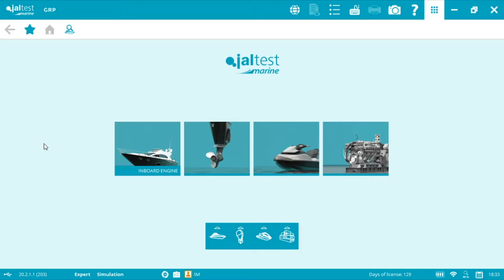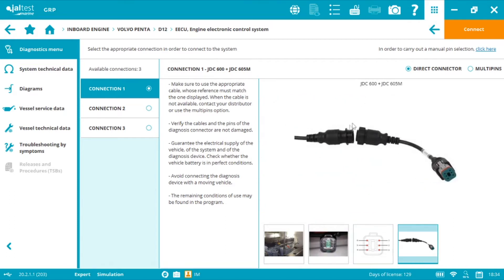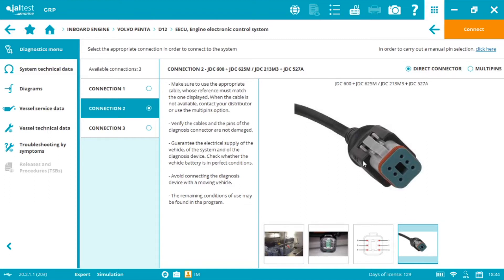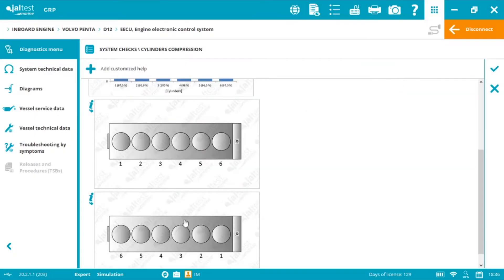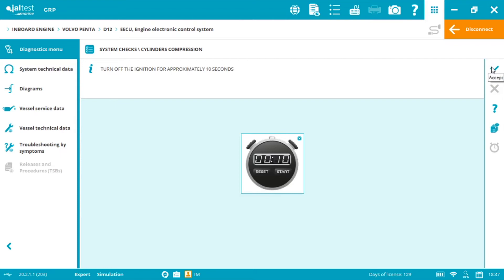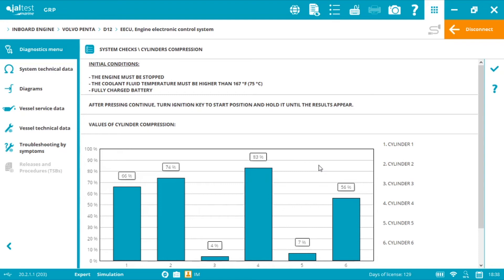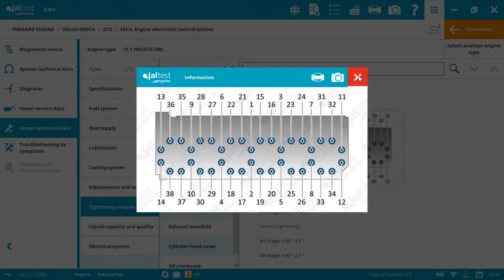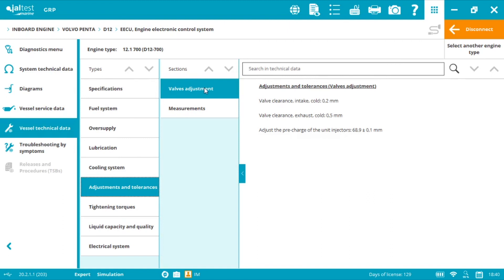JALTEST VLOG | How to perform a passive diagnostics on Volvo Penta Inboard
Jaltest Marine allows you to detect problems that are not related to electronic fault codes. Also, it enables to perform functionalities, such as system checks, analyze the results and identify mechanical issues. And that is what we call passive diagnostics!

Furthermore, it is possible to use the complete technical information, available within the software, to solve any clients' needs. All with Jaltest Marine!